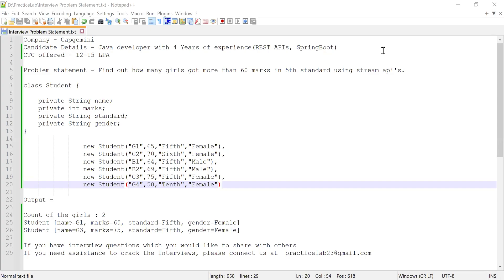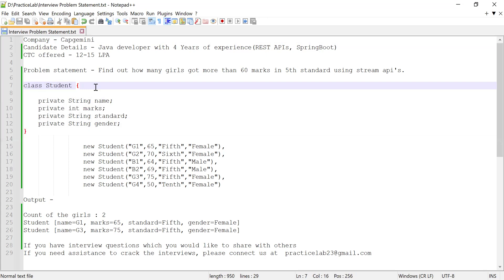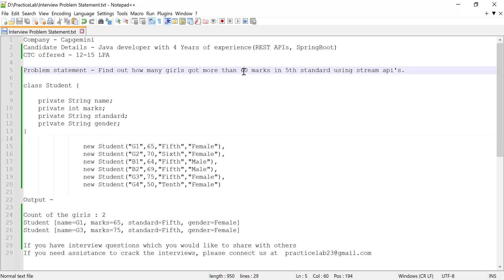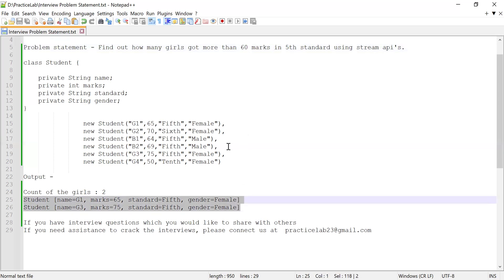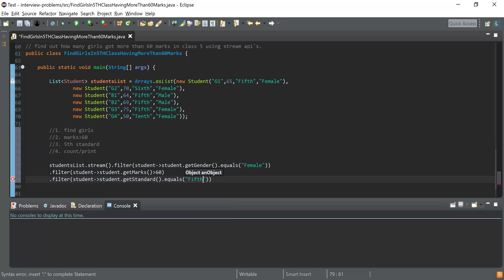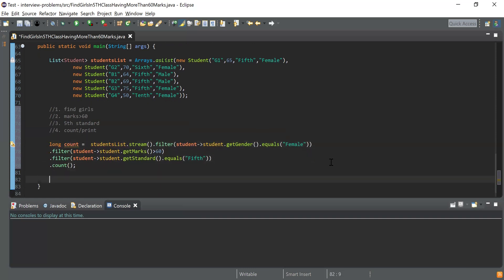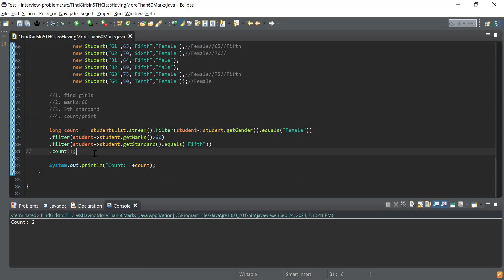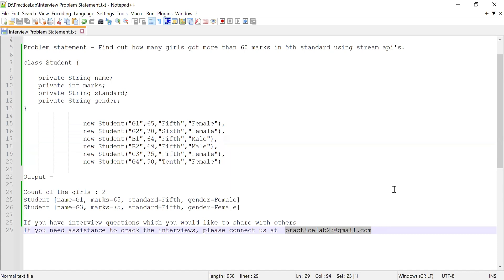21.Capgemini Java Interview | Java8, Spring Boot, Microservices, Stream APIs coding Question Answers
In this video, we solved a problem statements using stream APIs which was asked in Capgemini Interview. The candidate had 4 Years of Experience working as a Java Developer, He answered most of the questions and got selected with CTC of 15 LPA.